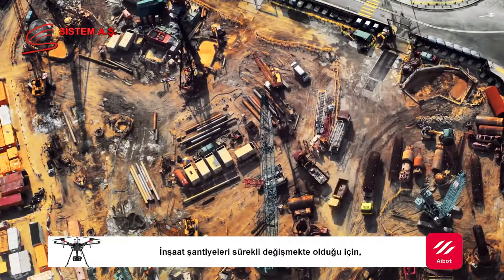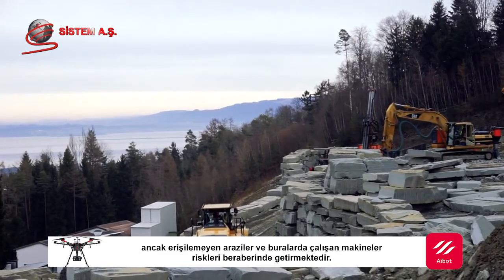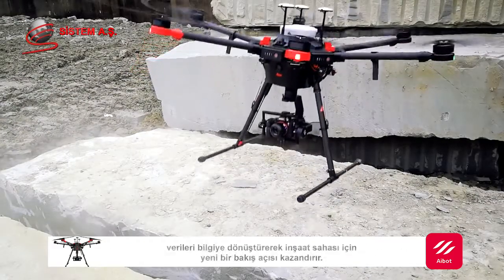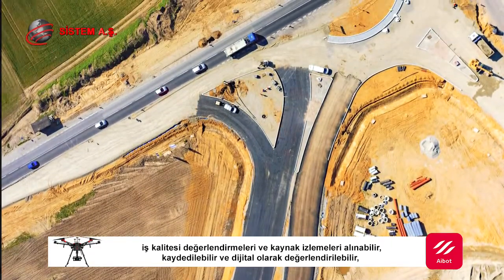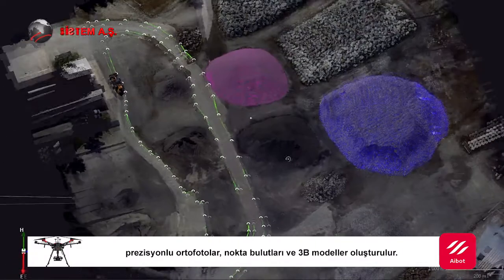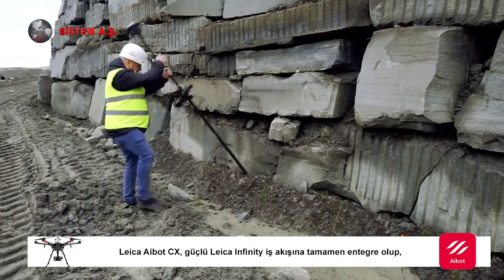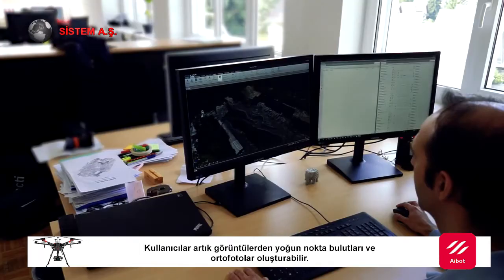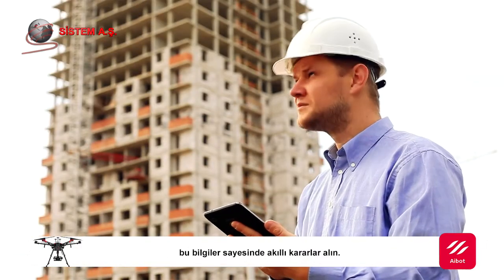Leica Aibot CX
Leica Geosystems’in inşaat için yeni hava ölçüm çözümü Leica Aibot CX verileri bilgiye dönüştürerek inşaat sahası için yeni bir bakış açısı kazandırır.
Saha işlemlerinin dokümantasyonu, iş kalitesi değerlendirmeleri ve kaynak izlemeleri alınabilir, kaydedilebilir ve dijital olarak değerlendirilebilir, bu da tüm iş ortaklarına tek bir veri kaynağı sağlar.
Kolay kurulum ve uçuş planlama, planlanan uçuş noktalarına göre görüntülerin ayrı olarak kaydedilmesine yardımcı olurken, prezisyonlu ortofotolar, nokta bulutları ve 3B modeller oluşturulur.
İnşaat sahanızın her bir detayını düzenli olarak yakalayın, kaydedin, analiz edin ve yönetin;

bu bilgiler sayesinde akıllı kararlar alın.

Entegre GNSS anteni verileri jeoreferanslandırarak en doğru arazi ilerleme dokümantasyonu, kütle hesaplamaları ve stok ölçümlerine imkan verir.